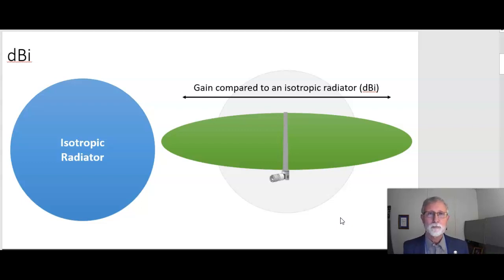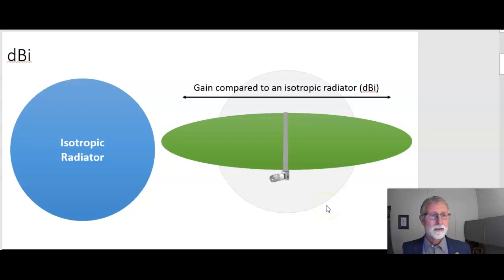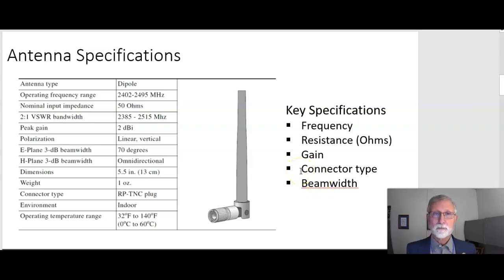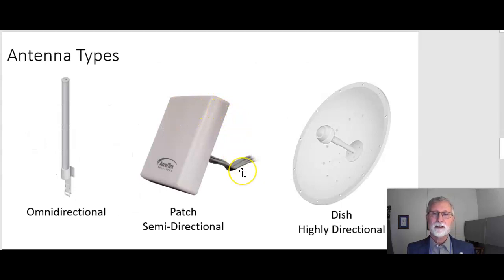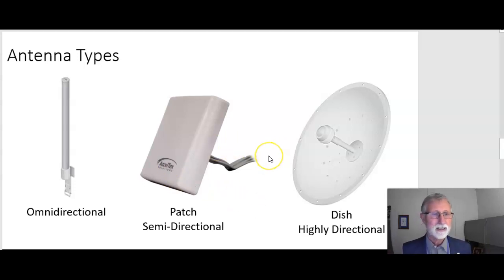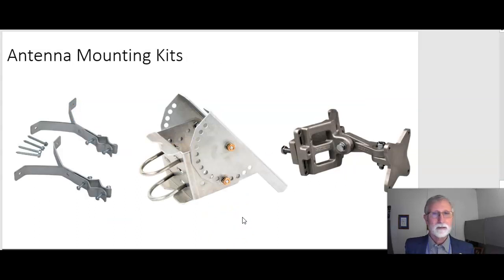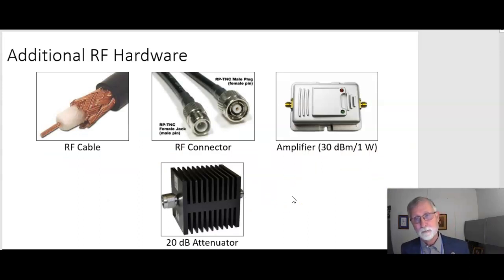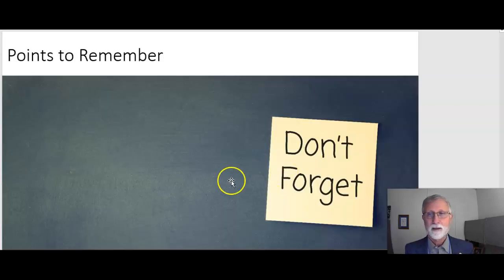FA20 - NET175 - Session 6 Lecture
Lecture on antenna patterns, types and additional accessories.